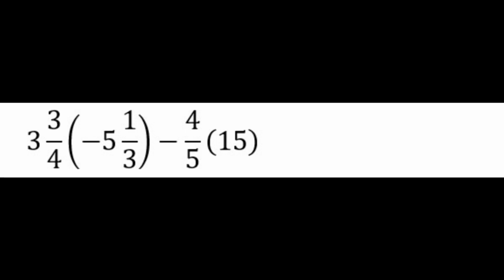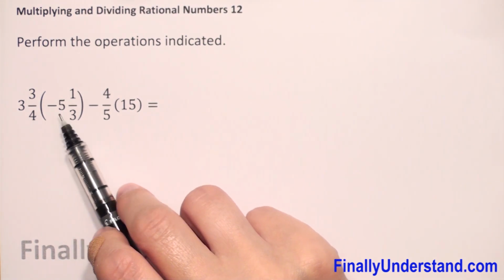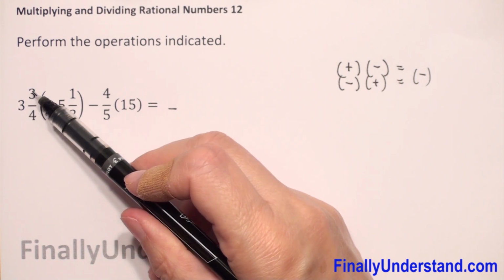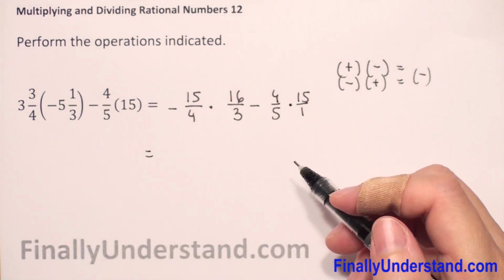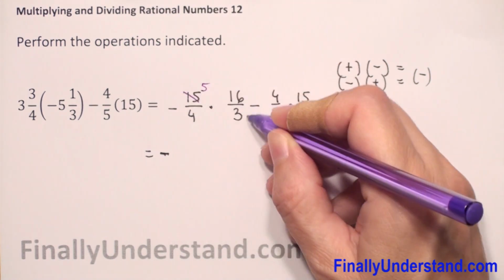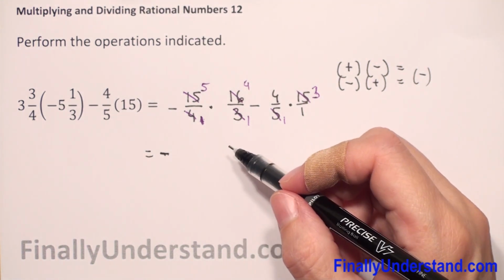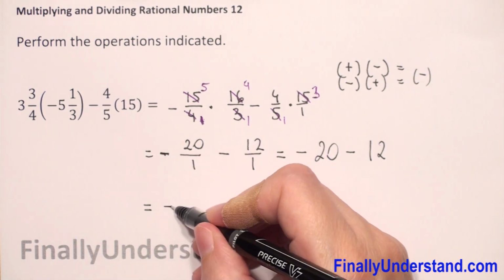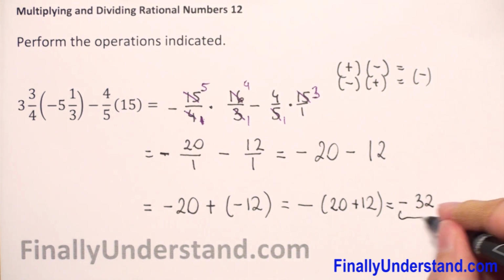Rational Numbers | Math Tutorial 12